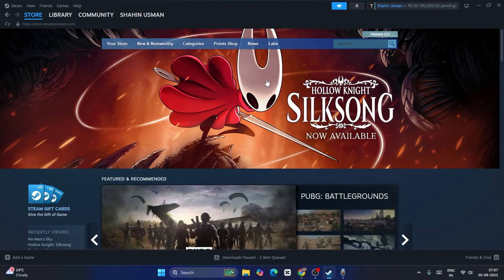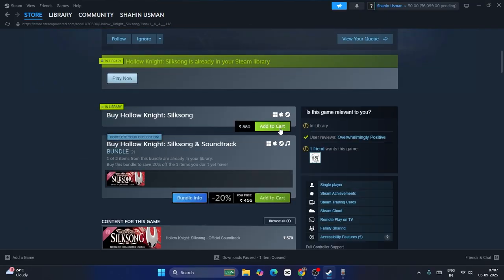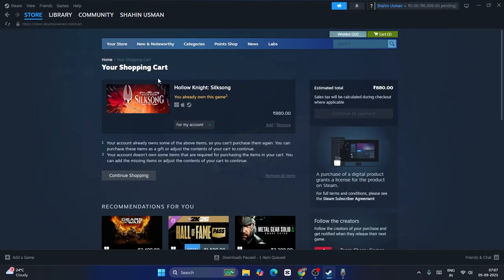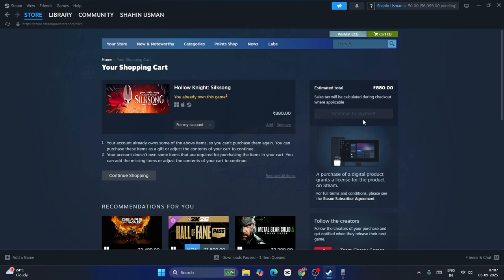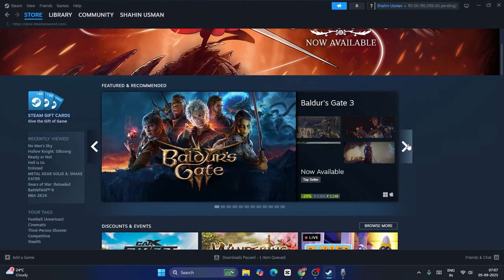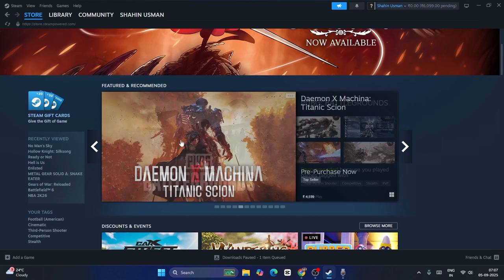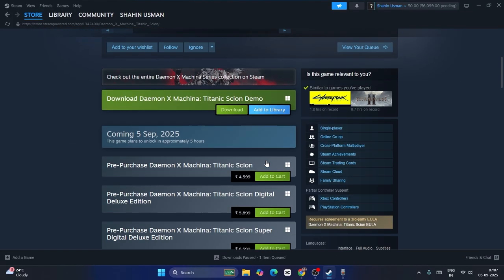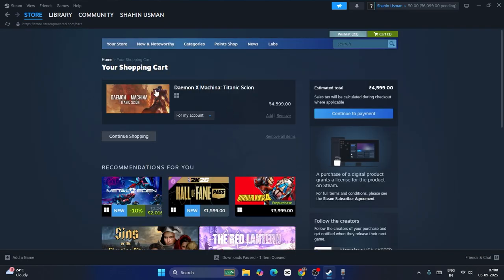How to Fix Hollow Knight Silksong/Steam Purchase Error Initializing/Updating Your Transaction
Are you facing any issues with Hollow knight silksong or steam purchase error initilizing transaction error ? In this video, I will show you How to Fix Fix Hollow Knight Silksong/Steam Purchase Error Initializing/Updating Your Transaction.